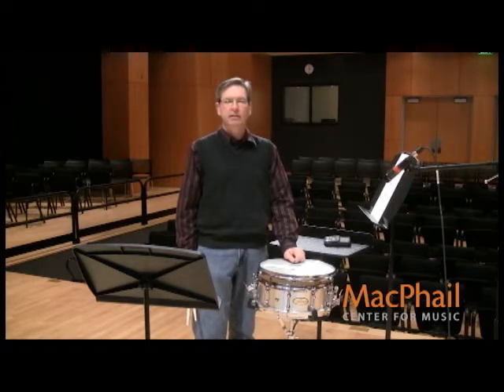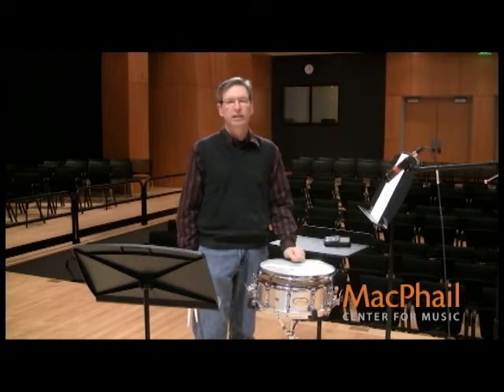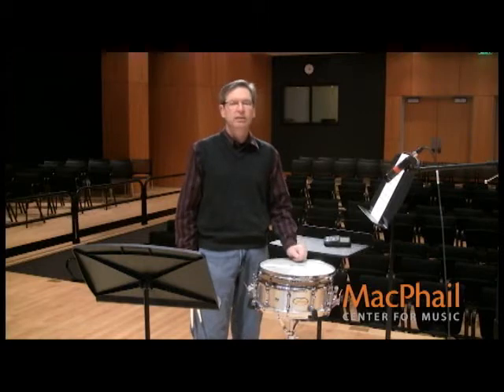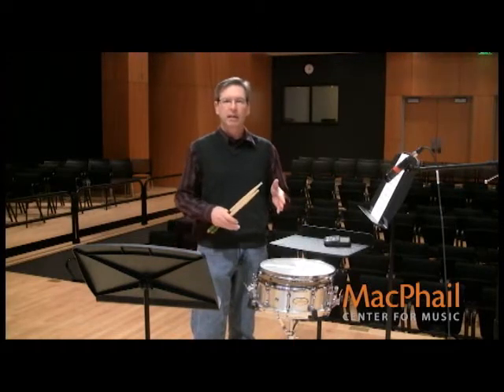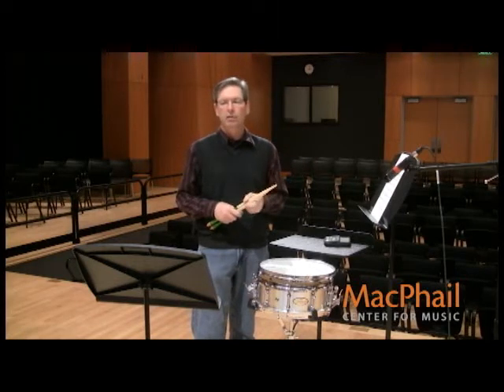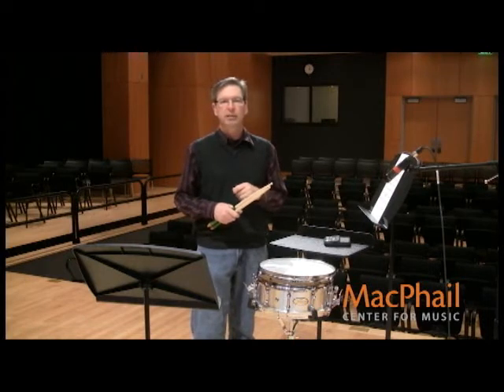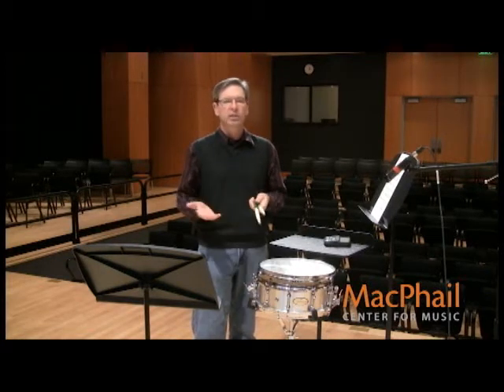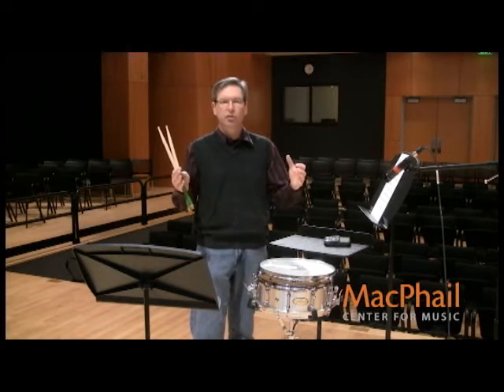SNARE DRUM Phrasing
Timothy Mahr Etudes: Snare Drum
Set 1